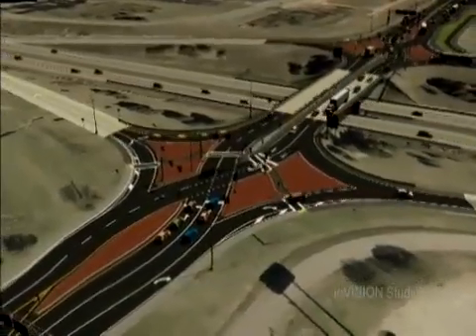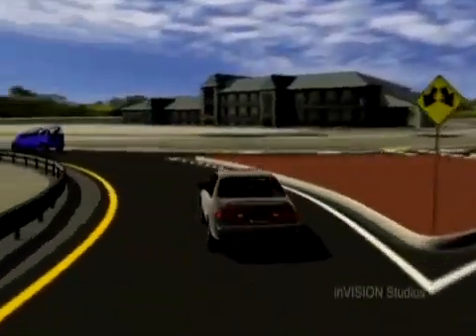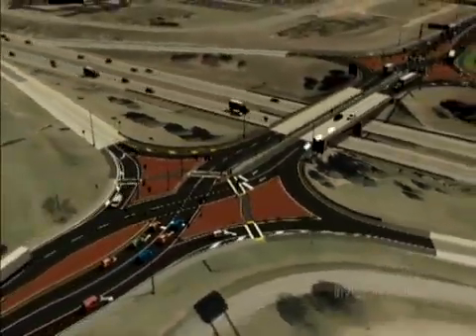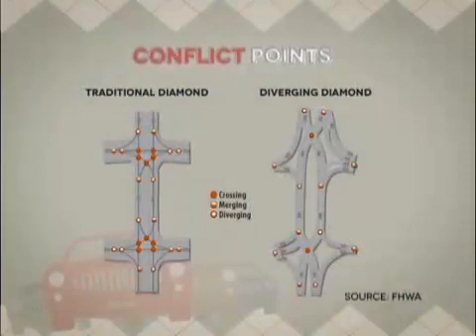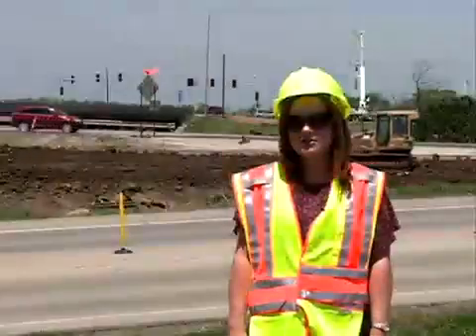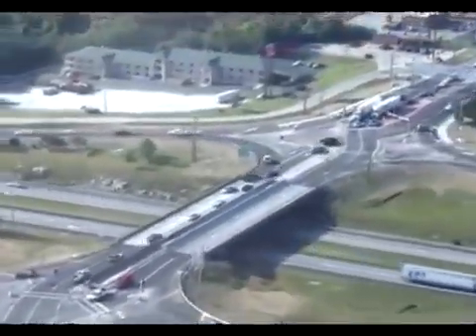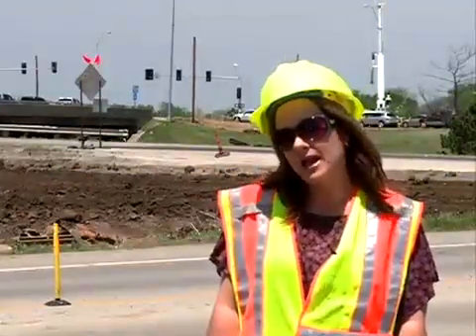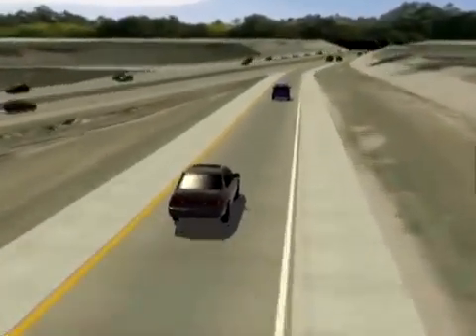How to drive through a Diverging Diamond Interchange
The intersection of RM 1431 (University Blvd.) and I-35 is what is known as a Diverging Diamond Interchange, or DDI. This type of innovative intersection temporarily shifts traffic to the left side of the road. This unique driving pattern reduces delays because left-turning traffic does not have to cross or wait for oncoming traffic, and there is more green signal time for all drivers. The DDI also enhances safety by reducing the number of conflict points left-turning and through-traffic cross.